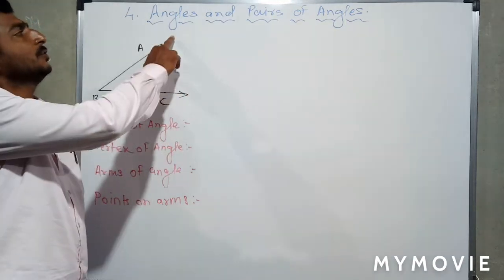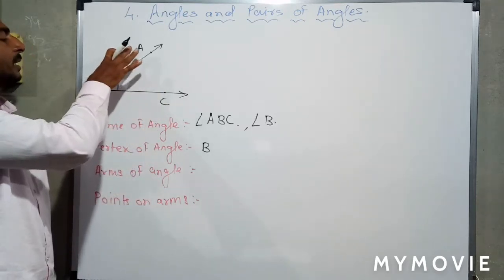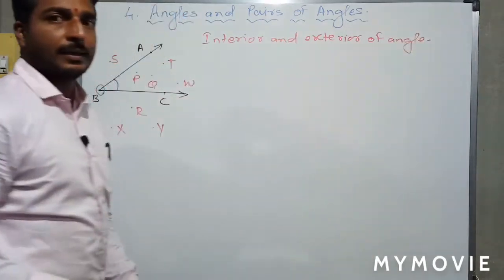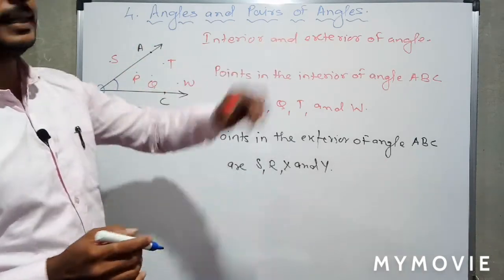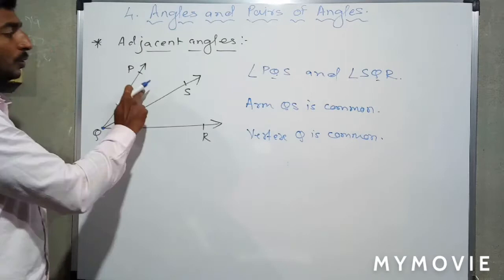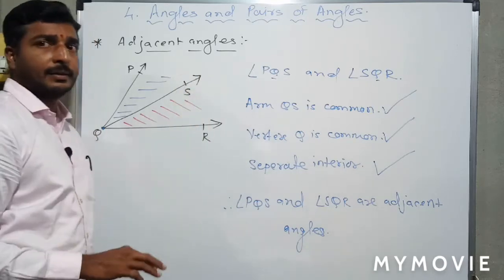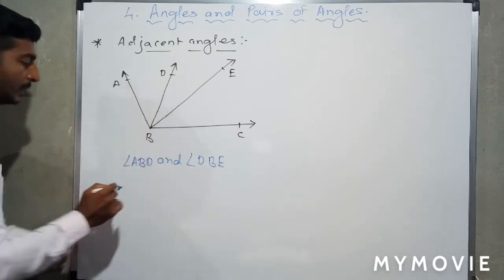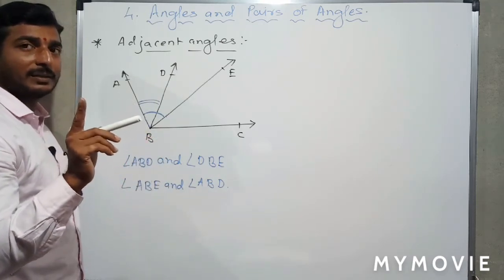Adjacent Angles Class 7 By Mohite sir